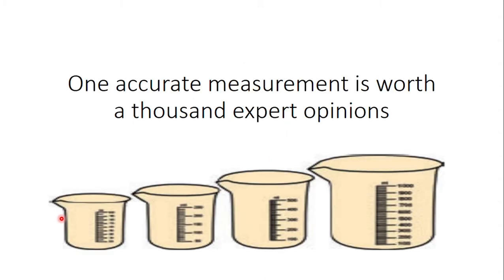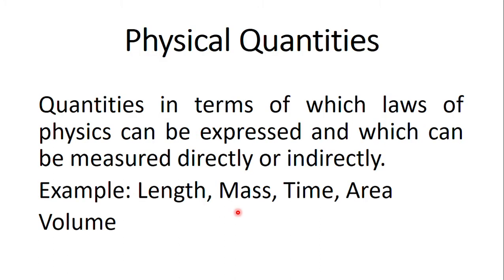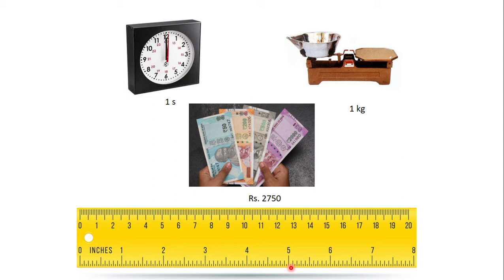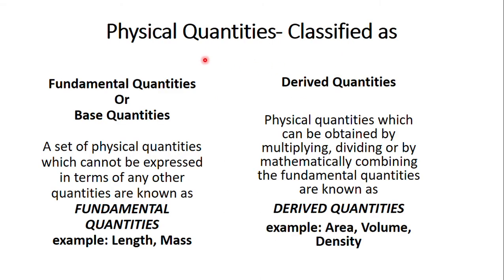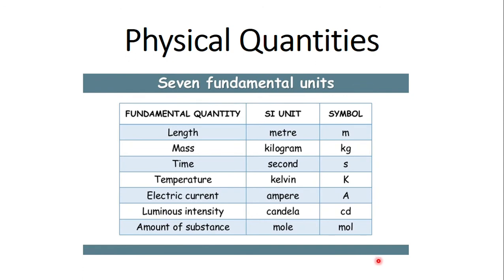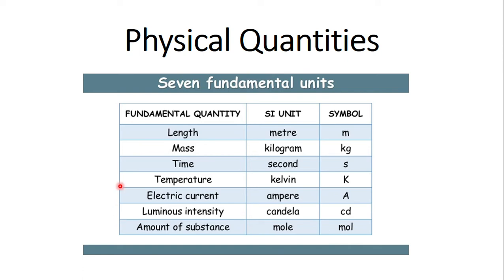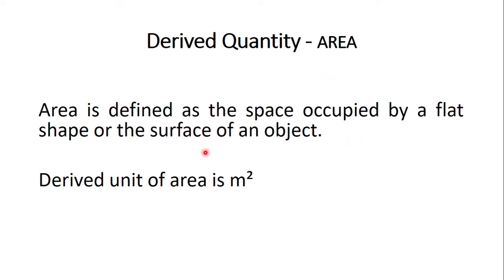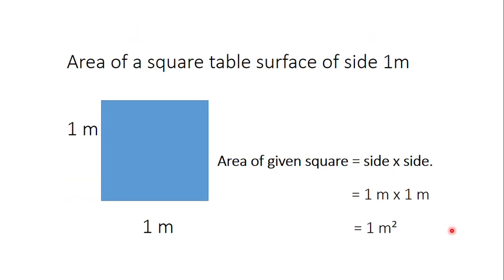Class 7 Physical Science. Topic: Measurement (Part 1)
Introduction to fundamental and derived quantities.